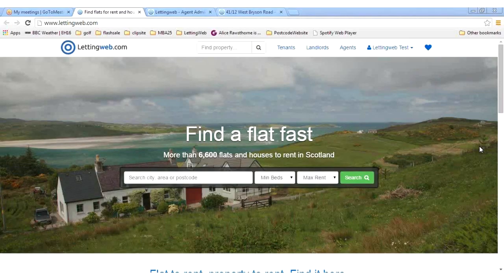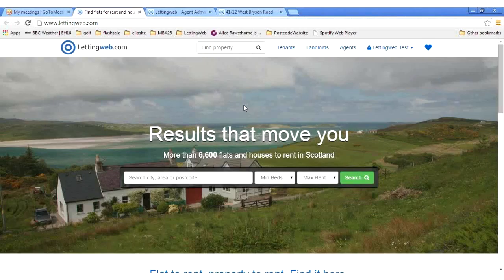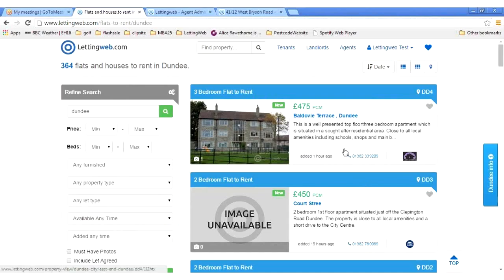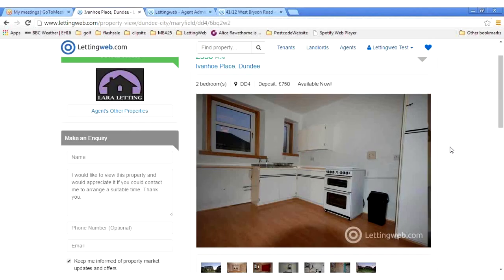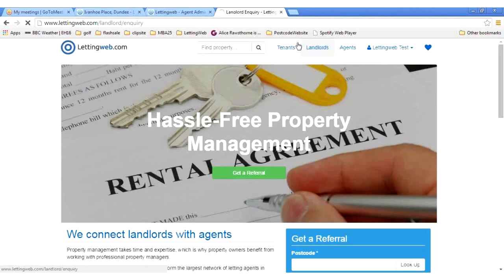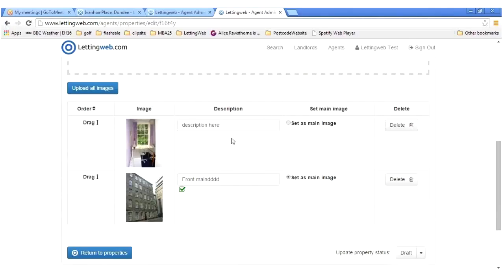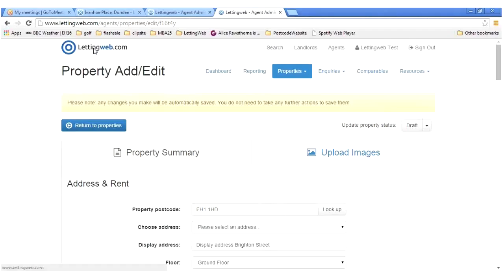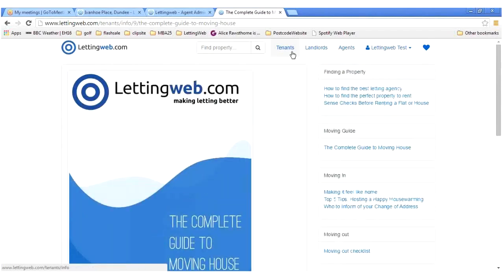Training Webinar - Website Changes 5 December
Following the release of a new version of Lettingweb.com on Tuesday 2 December, we ran a webinar covering some items which have changed. The focus of this release was making the site easier to tenants to use.